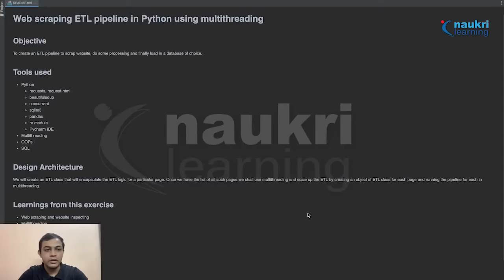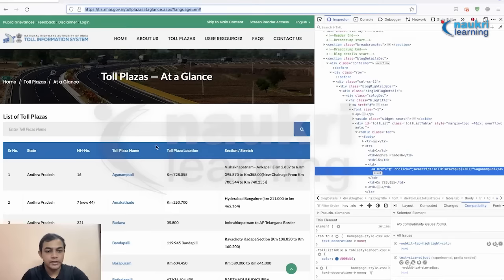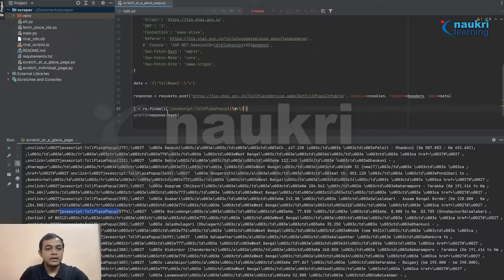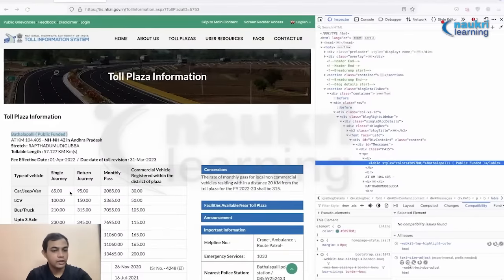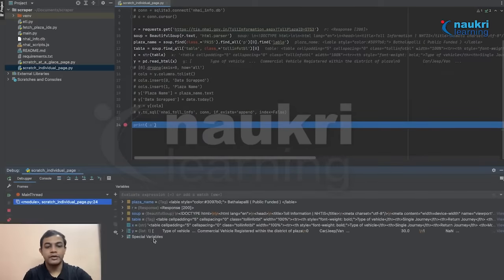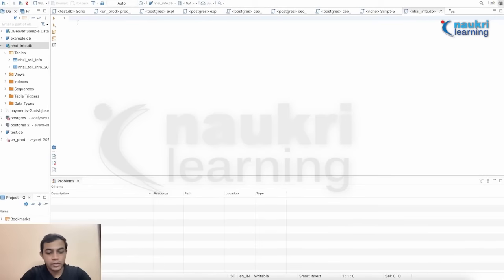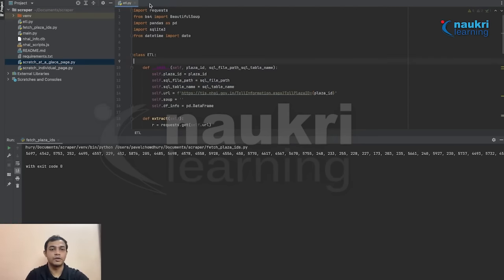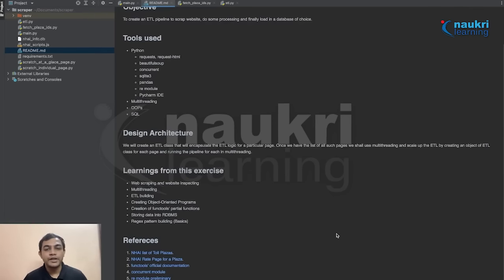Building an ETL Pipeline in Python | ETL Pipeline for Web Scraping | Naukri Learning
Web Scraping can be a complicated and slow process. But it can be a useful one and can capitalize on parallel processing either with multiple processor threads or distributing scraping requests. Extract, Transform & Load (ETL) pipelines also help to achieve the same.

 ETL includes a set of processes that include gathering data from various sources, transforming it, and then storing it into a new single data warehouse. This data warehouse can be accessed by data analysts and data scientists to perform data science tasks, such as data visualization, statistical analysis, ML modeling and front-end app development.

In this tutorial, you will learn how to build a web scraping ETL pipeline in Python using multithreading. The process includes scraping multiple pages, performing transformations on the fetched data and loading the same to a SQL database.